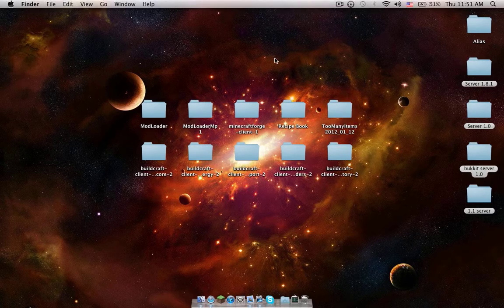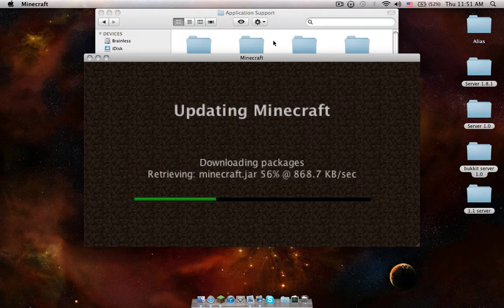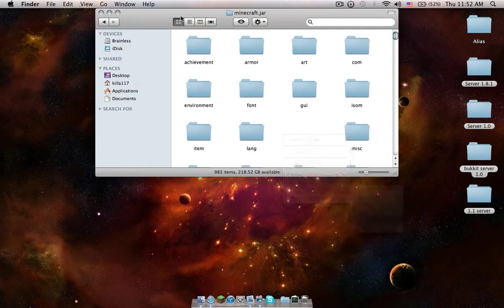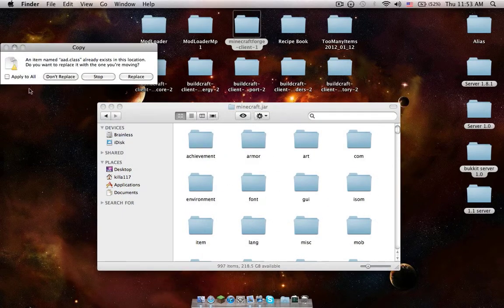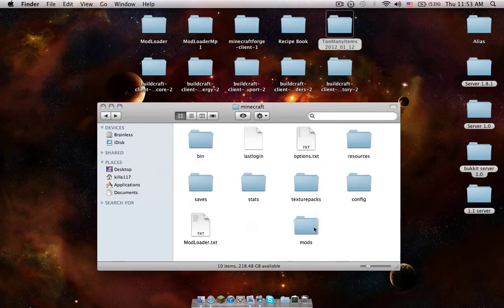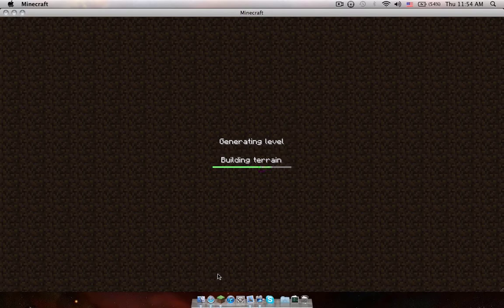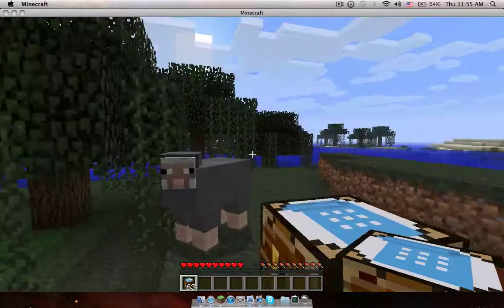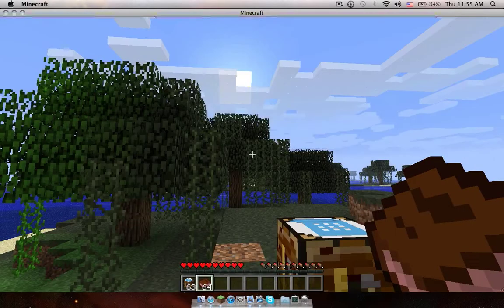How to install buildcraft on 1.1 mac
Buildcraft Download